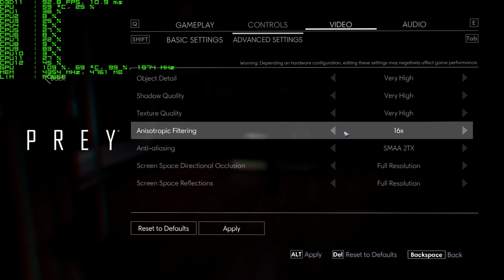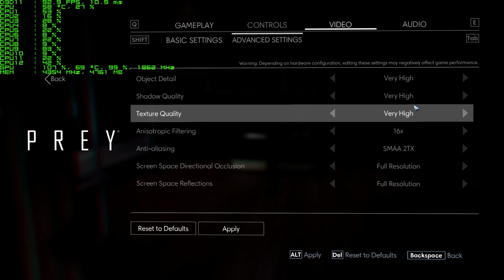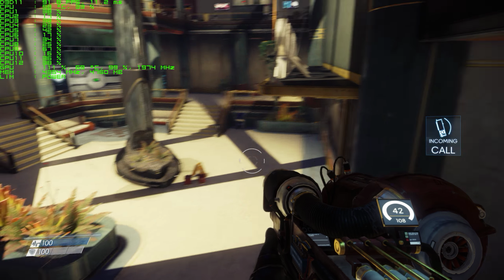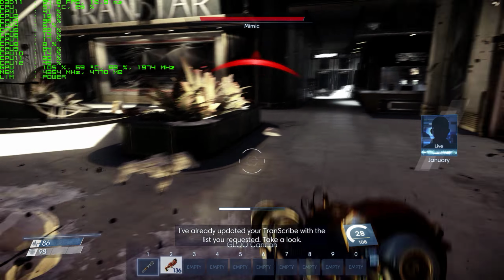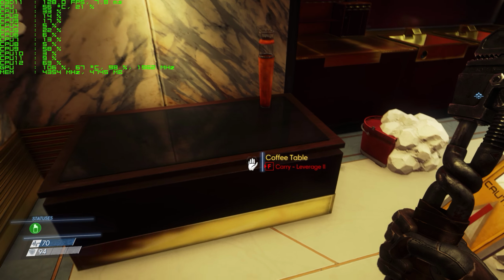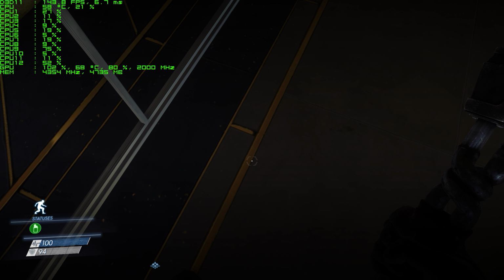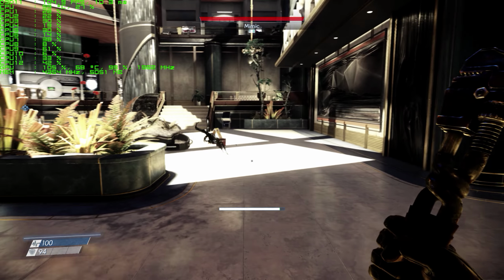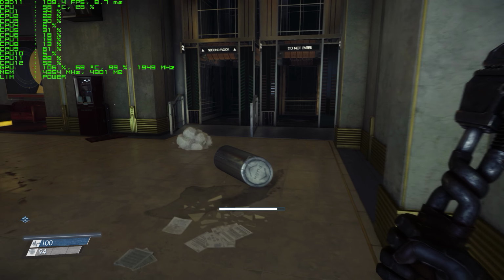GTX 1070 Prey performance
Taking a look at Prey's performance at 1440p from medium to max settings

Rig:
5820k @4.2Ghz
GTX 1070 @ 2Ghz
16GB DDR4 RAM @ 2133Mhz